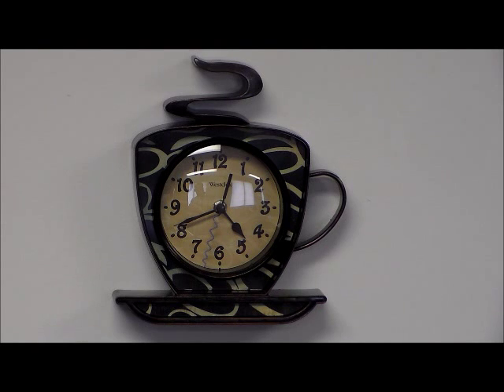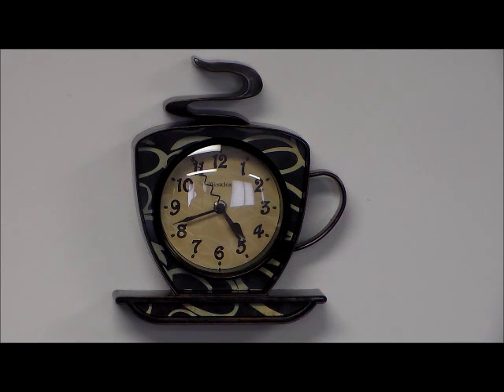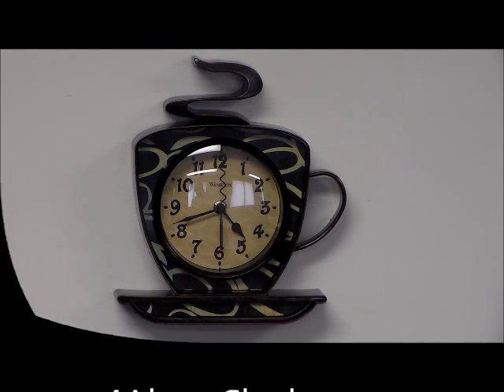Westclox 32038 Coffee Mug Kitchen Wall Clock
The strong aroma steaming from this Coffee Clock is only matched by its obvious durable construction and unique posture. A top ten retro favorite is complimented with an actual coffee cup handle and special etchings surrounding the dial face and base. The clock face has a zany convoluted second hand and a coffee tone face mat.